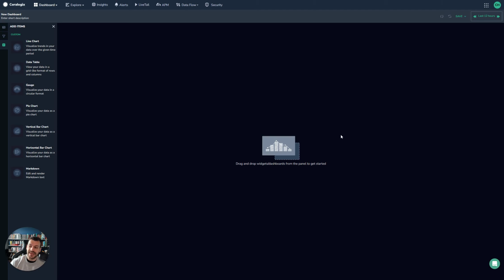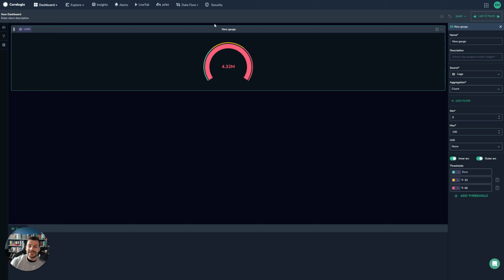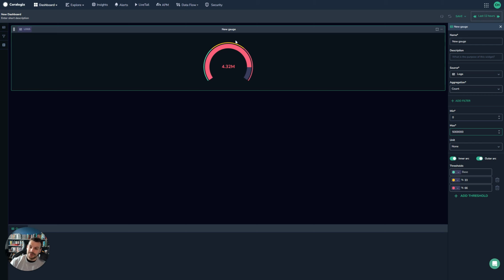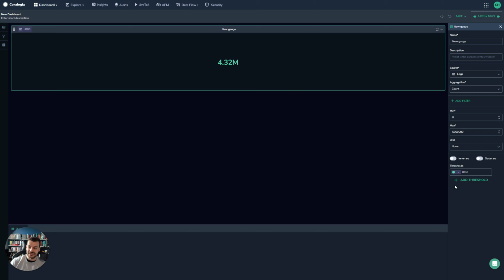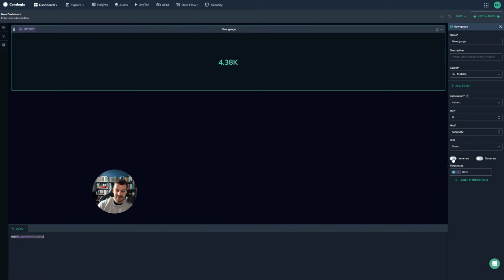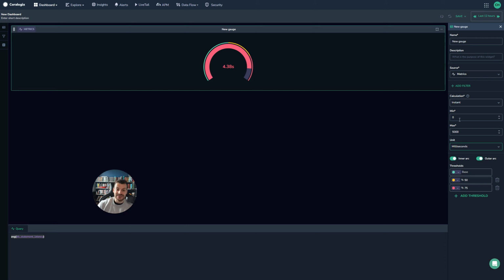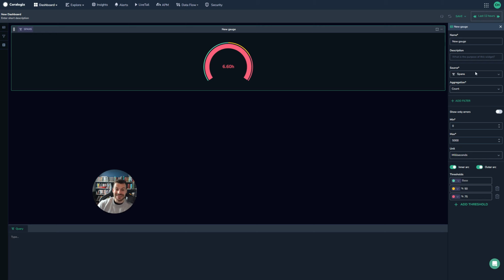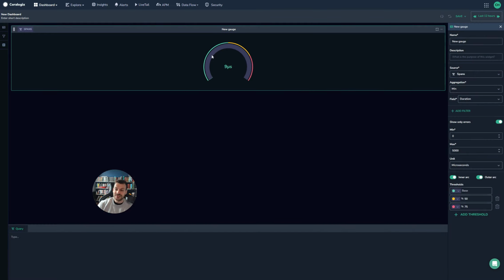8.6 Coralogix Academy - Widget 3: The Gauge Widget